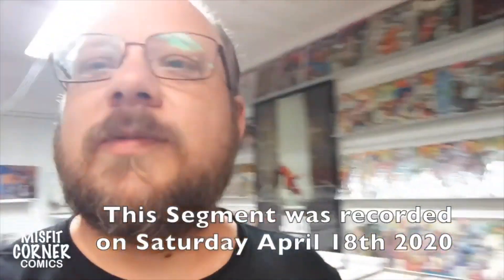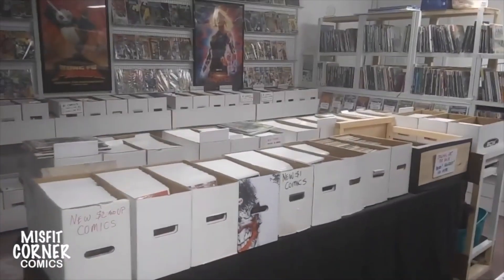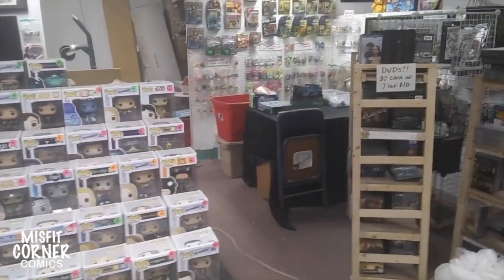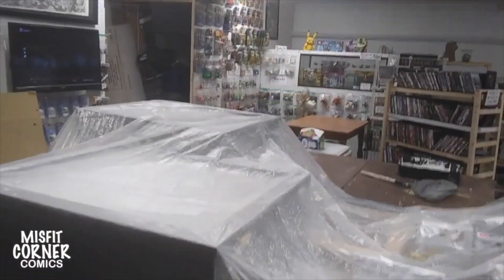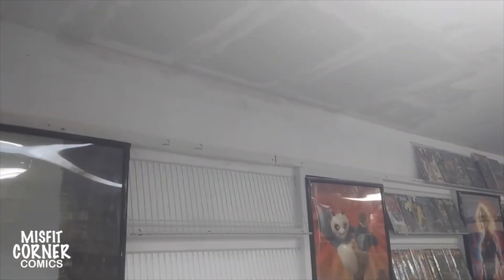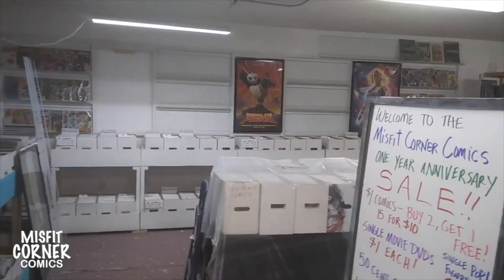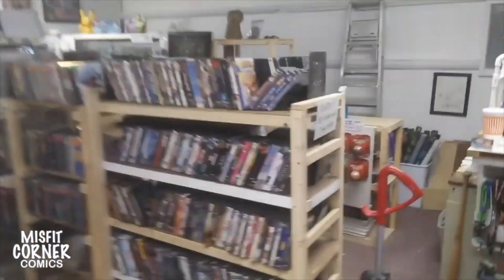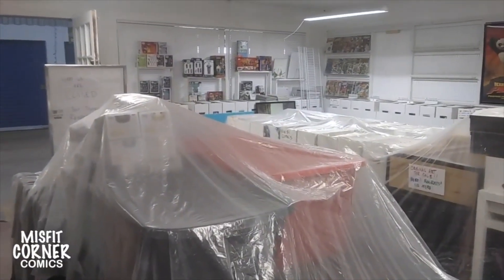BUILDING THE NEW New MISFIT CORNER COMICS STORE Part 16 April 26th, 2020